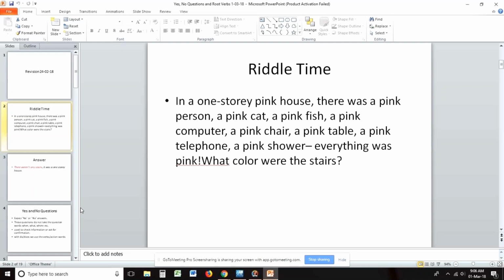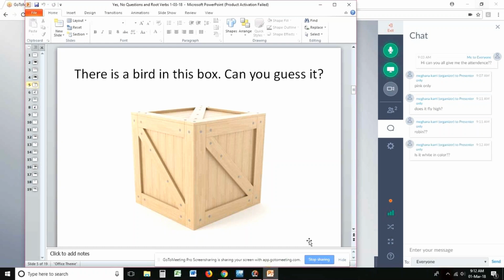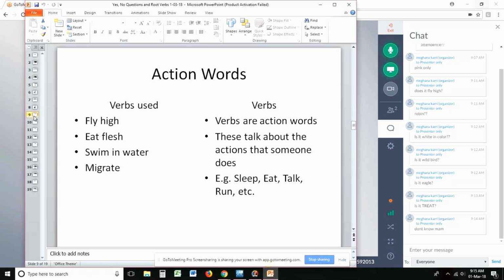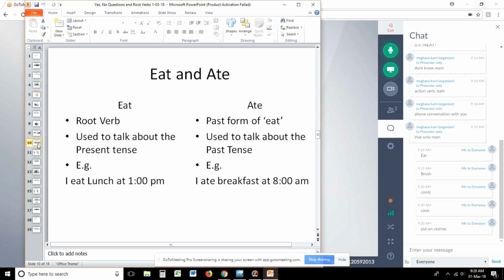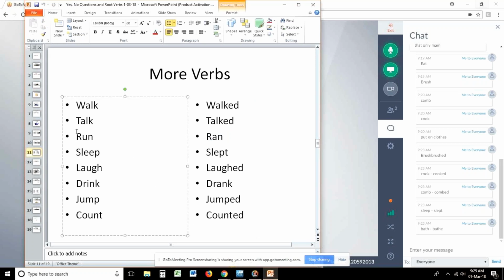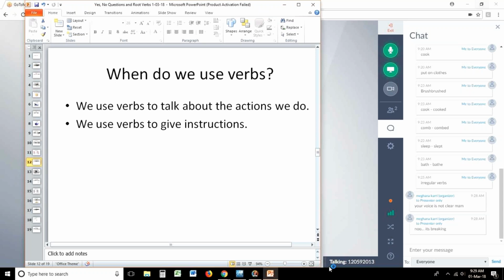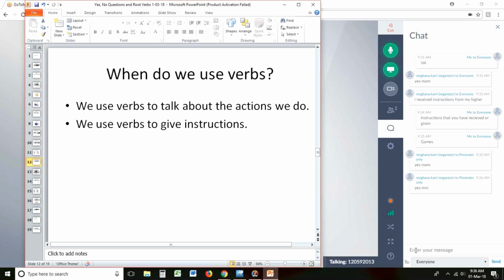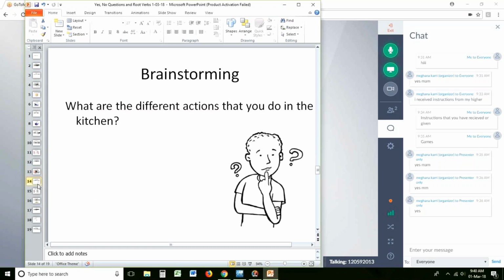APSSDC- Using Verbs- 01-03-2018